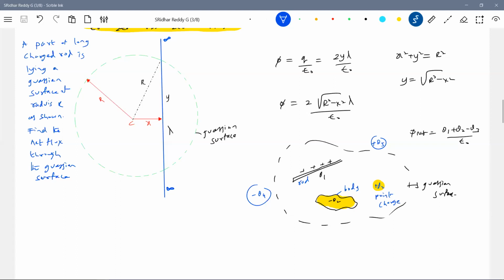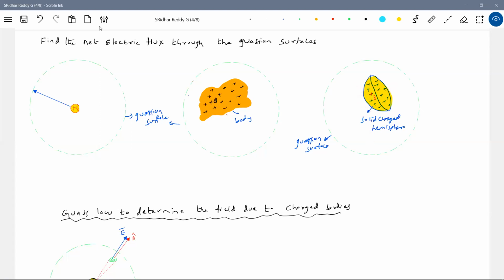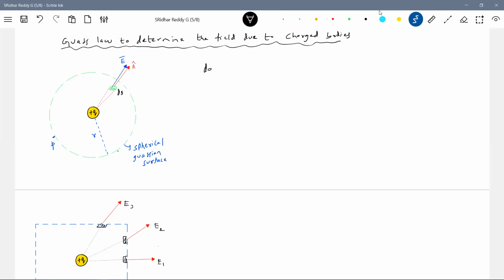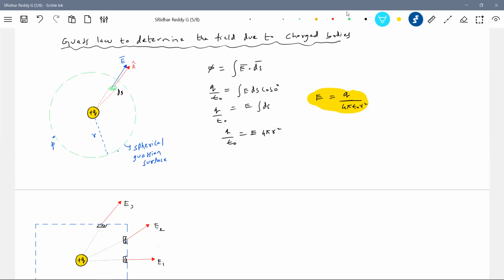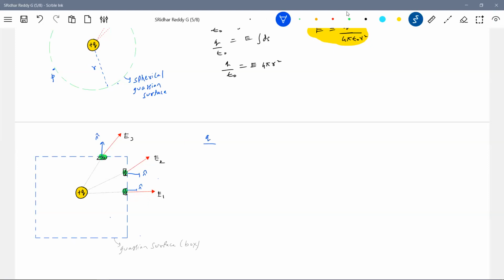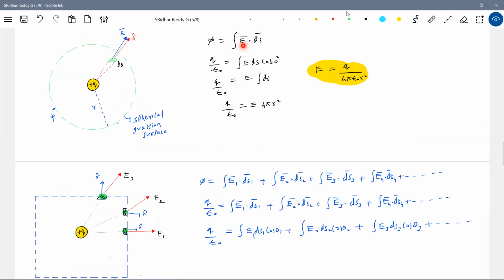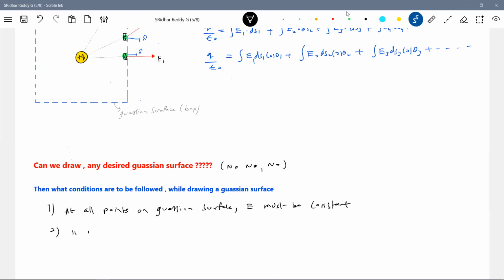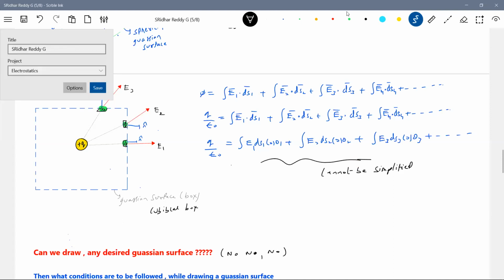17) Gauss Law class 12 Physics | Essentials of a gauss law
Gauss Law JEE Adv Problems |  Essentials of a gauss law